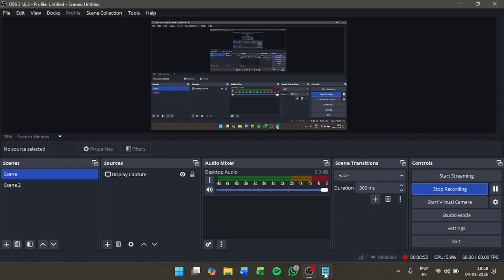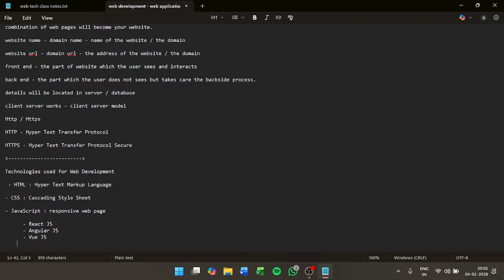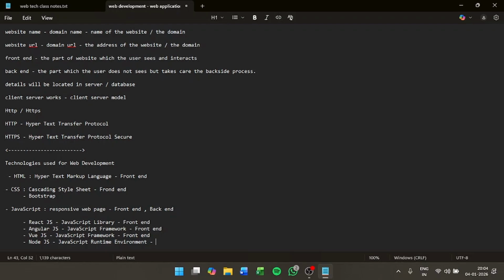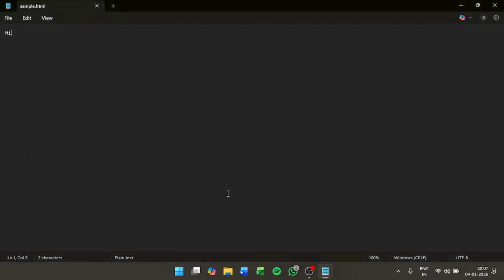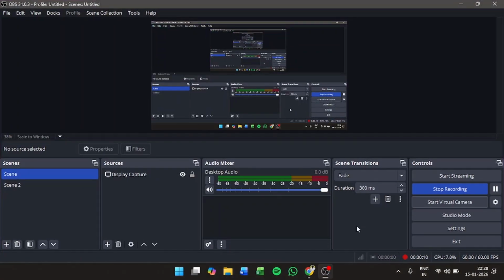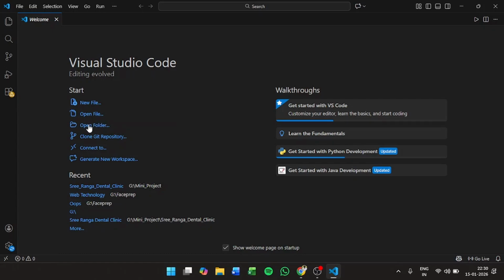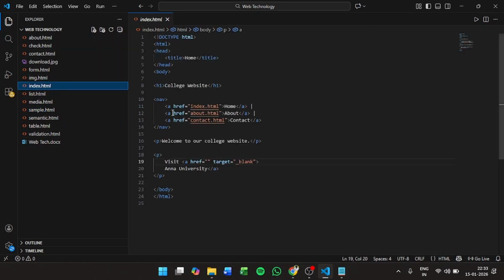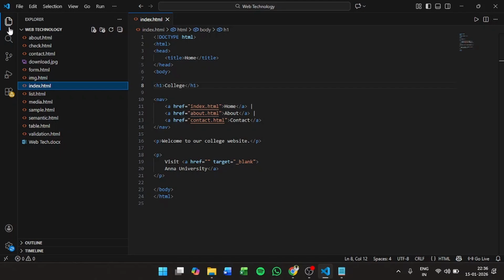How to Create HTML Document & Technologies | Web Development Series | Part - 2 | English & Tamil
Welcome to Part 2 of the Web Development Series for Beginners!
In this video, I explain the technologies used in web development and show you how to create your first HTML file using both Notepad and Visual Studio Code (VS Code).

Topics covered in this video:
✅ Technologies used in Web Development
✅ Overview of Frontend and Backend technologies
✅ What is HTML and why it is important
✅ Creating an HTML file using Notepad
✅ Creating an HTML file using VS Code
✅ Running and viewing your HTML file in a browser

This video is perfect for beginners who want to understand the tools and technologies before diving deeper into HTML, CSS, and JavaScript.

• Anyone starting to learn HTML